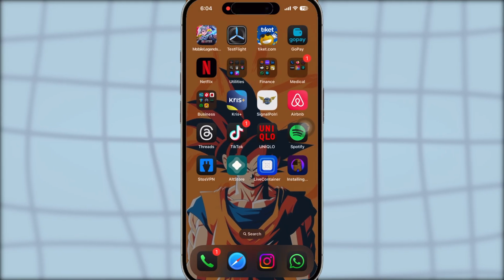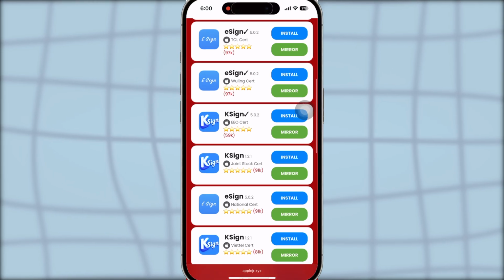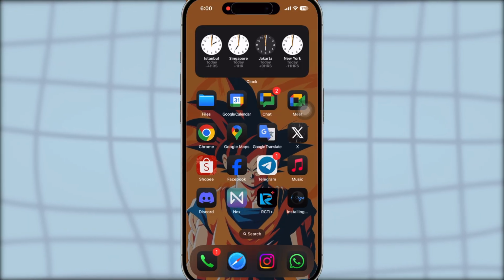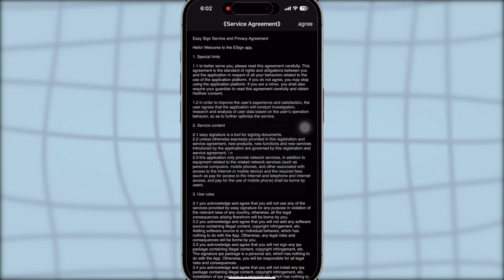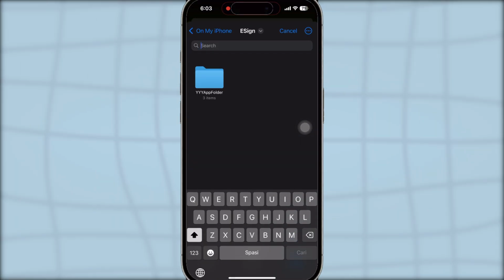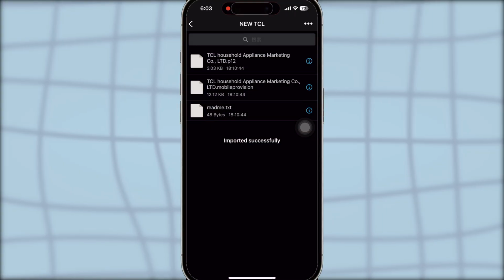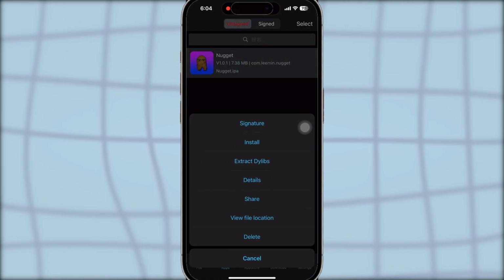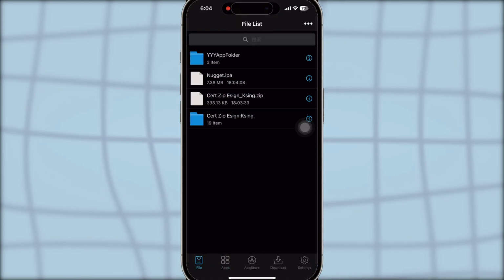Esign Download iOS | Install IPA Files on iPhone or iPad No PC (New Certificate)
learn how to easily download and install Esign app on your iPhone or iPad without using a computer! This latest 2025 method uses a new working certificate to sign and install IPA files directly on your iOS device — no revokes, no PC, and no jailbreak required.

✅ What you’ll learn:
How to install Esign on iOS devices
How to import and sign IPA files
How to use the latest certificate for a stable experience

esign ios install,
esign download ipa,
esign no pc,
esign app iphone,
how to install ipa without computer,
esign new certificate,
ipa installer ios 2025,
install ipa iphone ipad,
ios app signing,
esign working method,
esign tutorial ios,
install ipa files on iphone ios 18,
iphone install ipa file,
ipa file install on iphone,
how to install ipa file on iphone 2025,
how install ipa files on iphone,
download ipa file on iphone,
how to sign apps with esign,
esign download ios 16,
esign unable to verify app,
esign p12 file,
download esign ios free,
how to get esign on ios,
esign certificate ios,
how to download esign ios scarlet,
esign download ios roblox,
roblox esign ios,